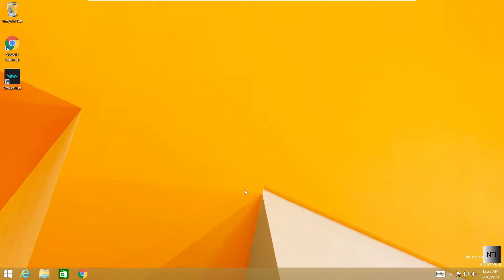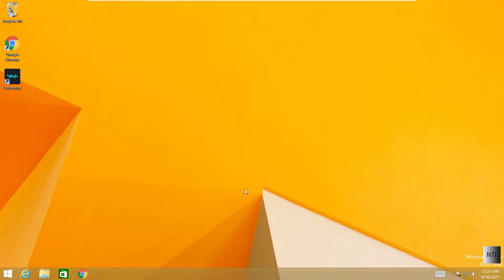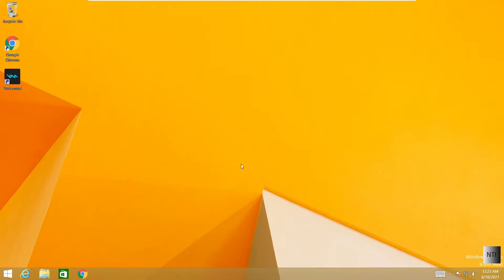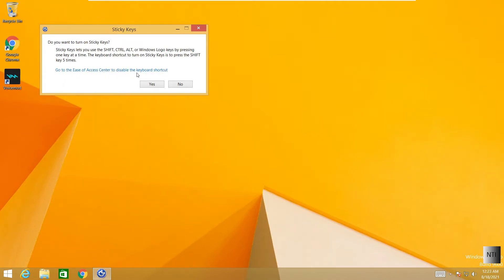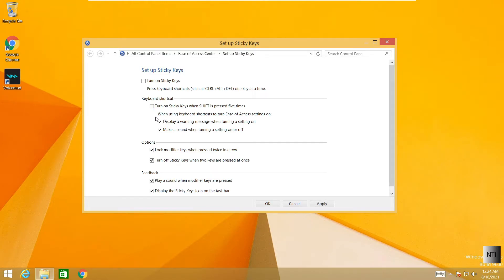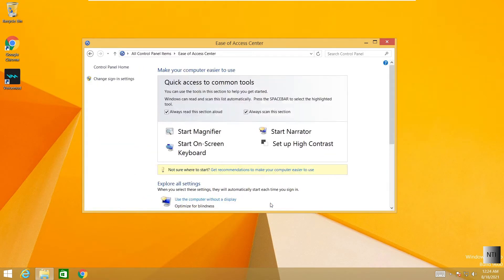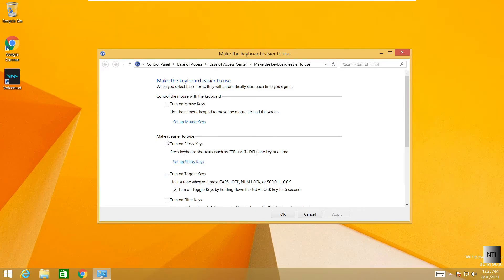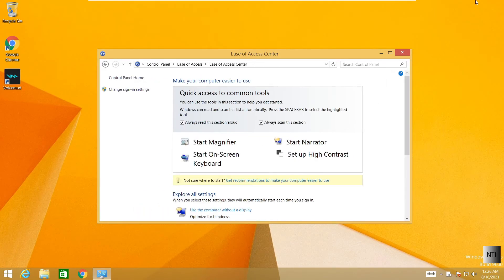How to Disable/Enable Sticky Keys on Windows 8.1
Hi, Thanks for tuning in to Noah's Tech Info.

or consider checking out our discord server!